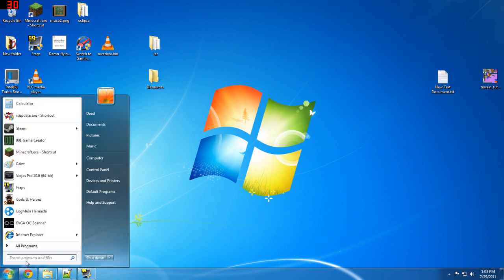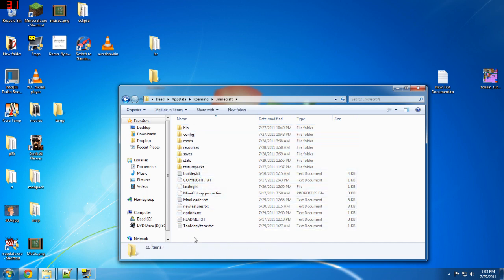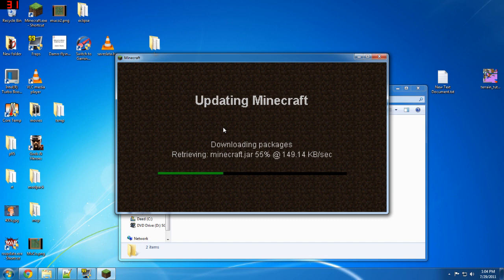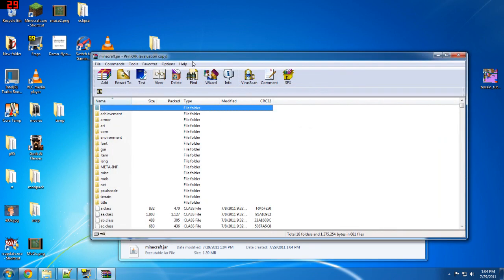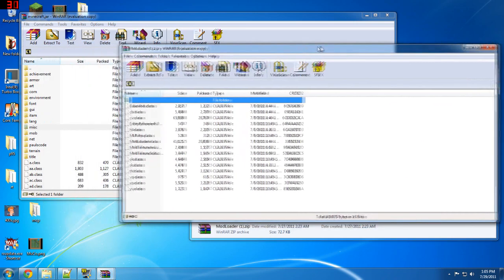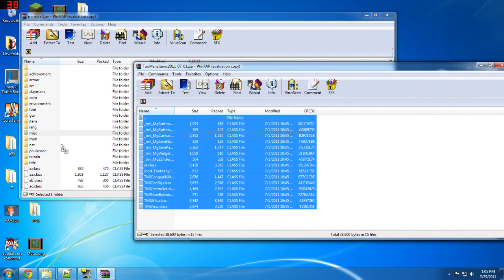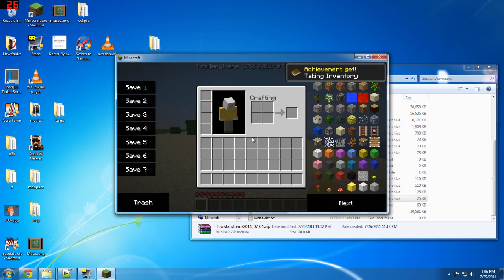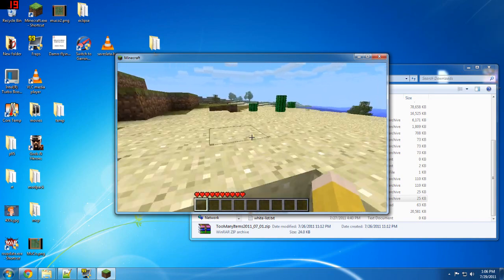Lets Mod Minecraft in - Clay Soldiers Installation Video Tutorial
Just an install video, if you know how to install minecraft mods, just move along.

1. Download the links above
2. Click the start button
3. Type "Run" and hit enter
4. Type "%appdata%" without the quotes, and hit enter
5. Go into the .minecraft folder
6. Copy everything there into another folder somewhere else on your computer
7. Launch minecraft, login, and wait for the download to finish, then close
8. Go back into the .minecraft folder, and go into the bin folder
9. Right click "minecraft.jar" and "open with: Winrar"
10. Open your Modloader.zip
11. Ctrl-A to select all files, then drag them to the minecraft.jar rar
12. Repeat steps 10-11 with the claysoldiers zip file, and if you wish, the toomanyitems zip file.